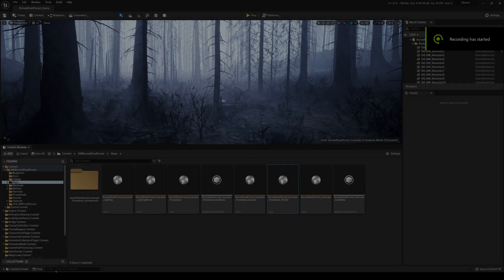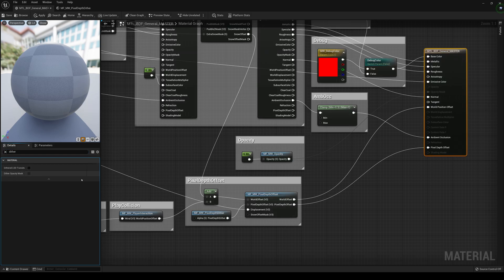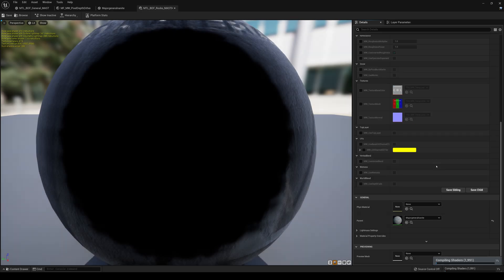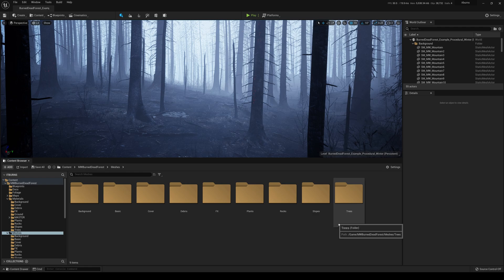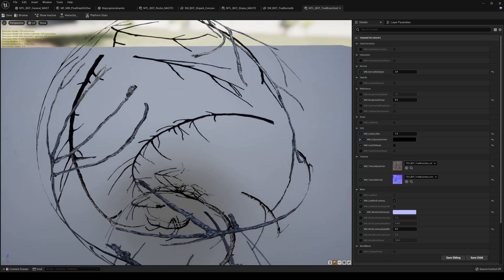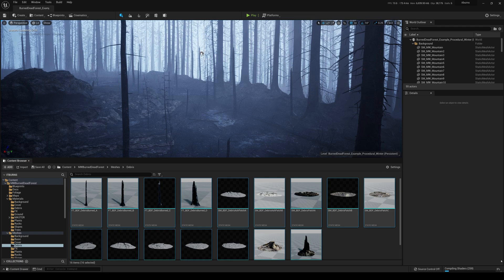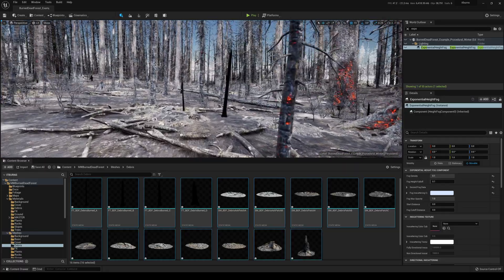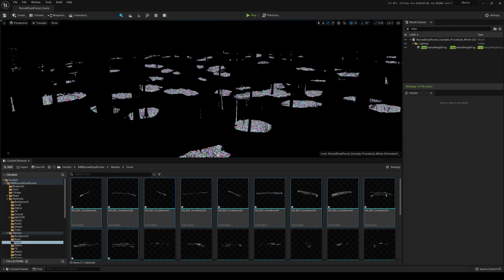unreal engine 5 burned forest nanite tutorial